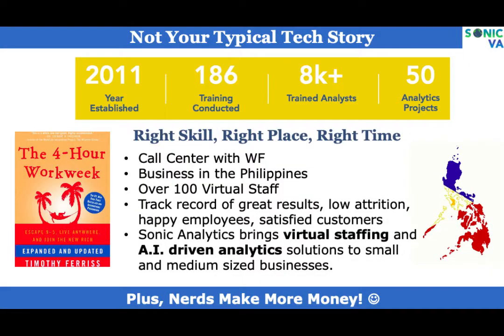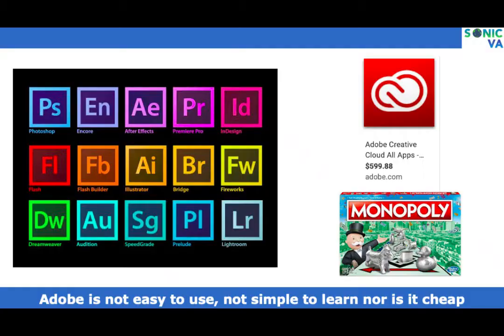Top 3 Graphic Design Tools